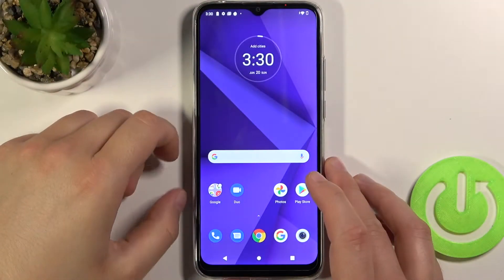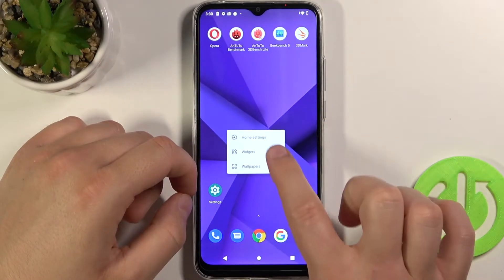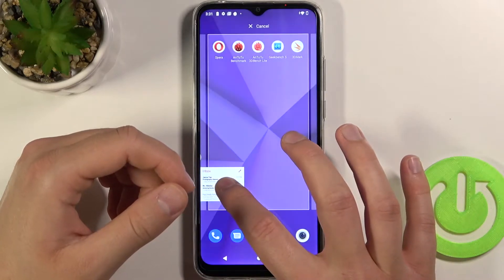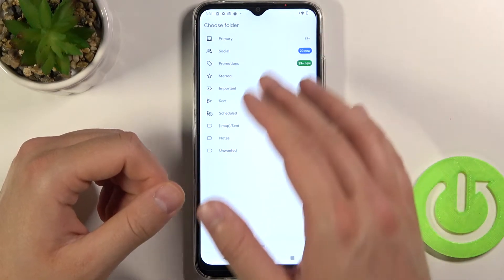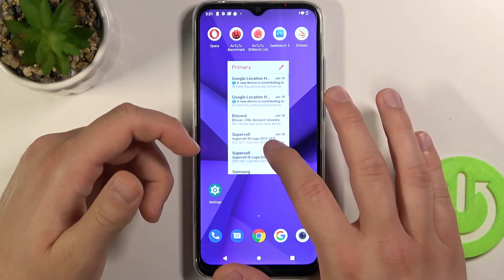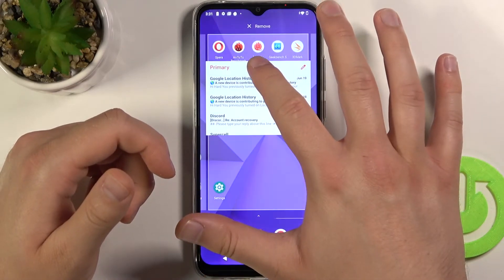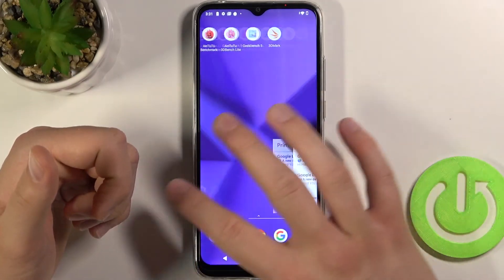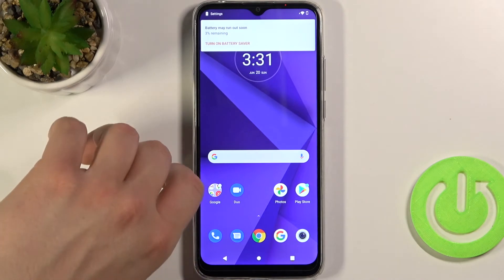How to Set Widgets Up on Home Screen on MOTOROLA Moto G8 Power Lite? – Add Widgets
More info about MOTOROLA Moto G8 Power Lite:
If you want to personalise your home screen on your MOTOROLA Moto G8 Power Lite by adding new widgets to the home screen pages, watch this video tutorial which will help you find home screen settings where widgets are located. Follow the instructions and enjoy your new widgets on your HONOR smartphone.